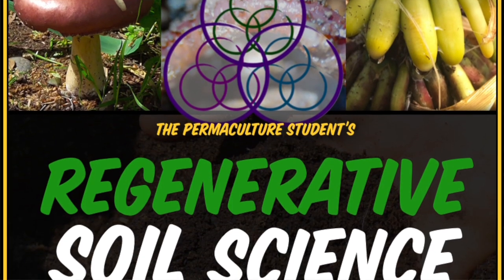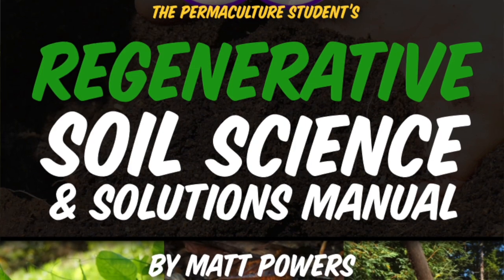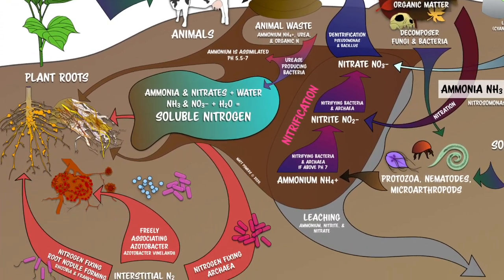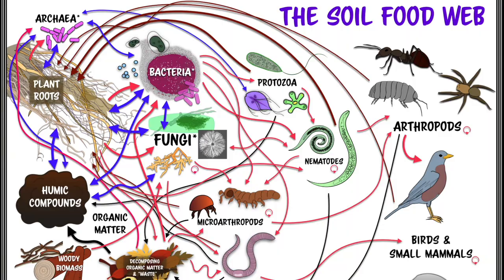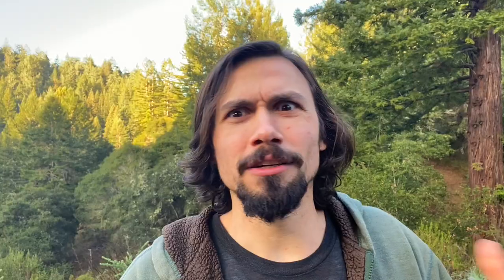Why Too Much Nitrogen is BAD - All Farmers & Gardeners Should Know...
Nitrogen is a double-edged sword - it cuts both ways so be careful! Always keep it in balance!!

Want to learn MORE? PreOrder your copy of The Regenerative Soil Science & Solutions Manual